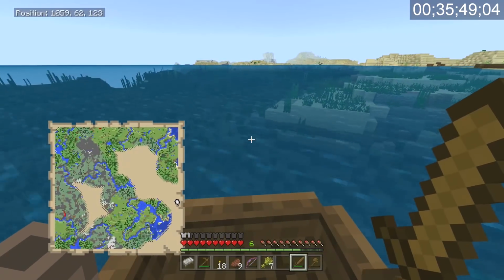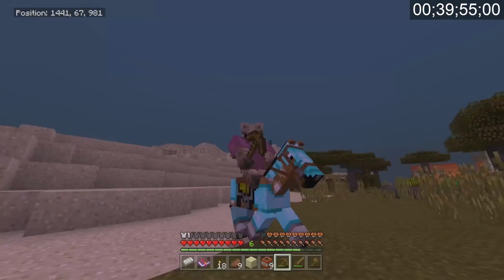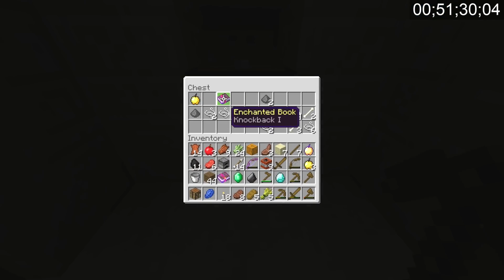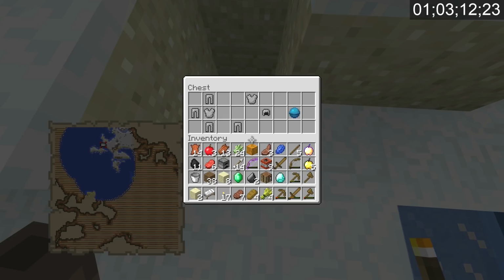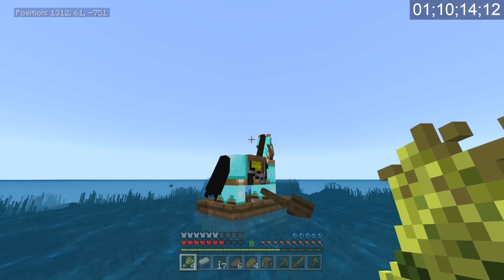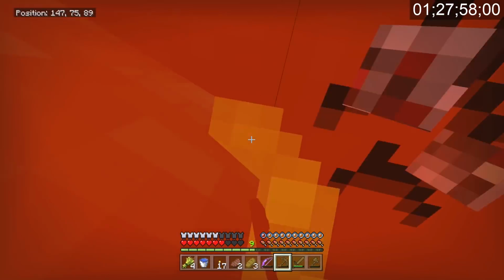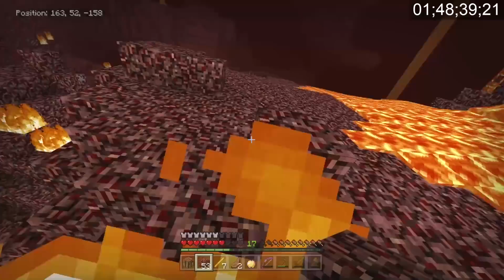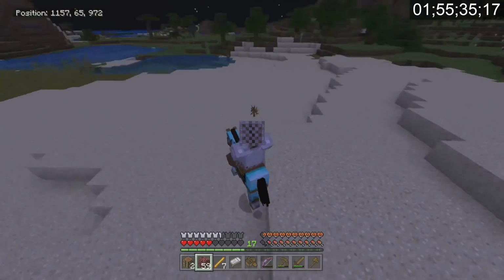I attempted to beat minecraft bedrock edition with wooden tools...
Hey guys it's DanRobzProbz here & this is a video that I put together of me attempting to beat minecraft bedrock edition with the use of only wooden tools.

But little did I know this was going to end up being a very special seed indeed.

Let me know if you have ever seen/heard of this before in bedrock edition survival worlds.

This seriously annoyed me.

All that time... wasted.

Anyways, I thought I'd share this experience with you as I had so many close calls etc...

NINJA SKILLS!

:P

Hope that you enjoyed it, please like it to pay respect for me!

LOL!

(This is new and still in a beta stage atm, all you do is download apps and it will help me out!)
Yes, its 100% FREE but it helps ME!😊

✨Many Thanks✨

DRP